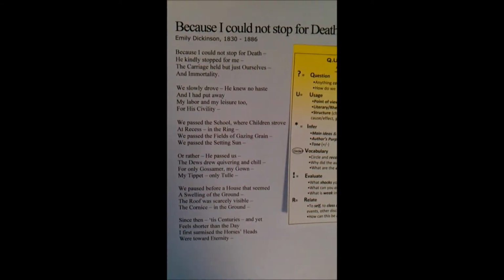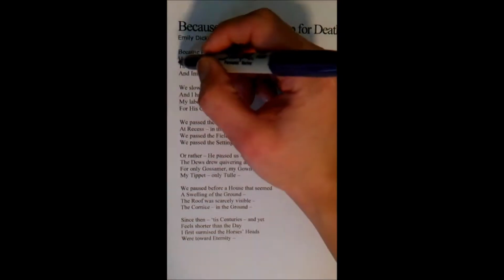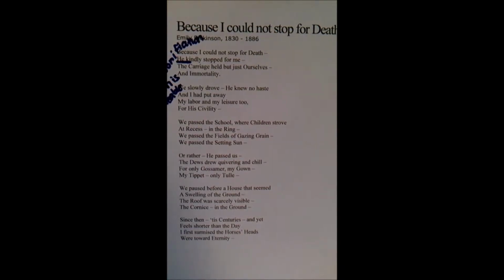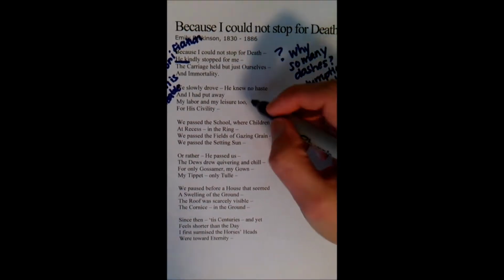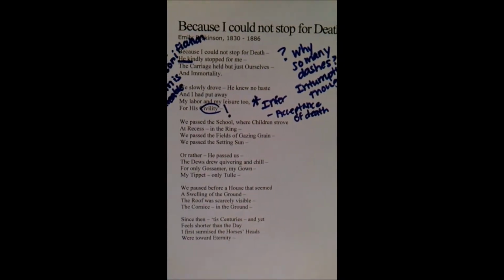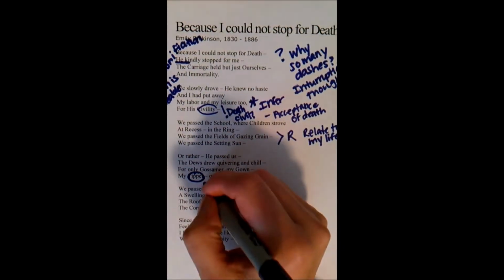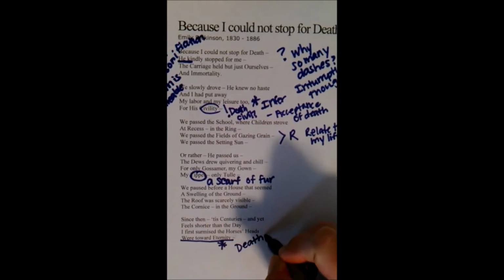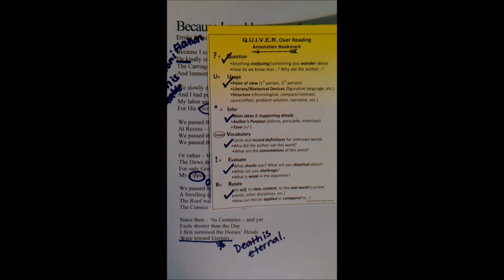Handwritten Annotations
A teacher modeling how to do handwritten annotations using an annotation bookmark.